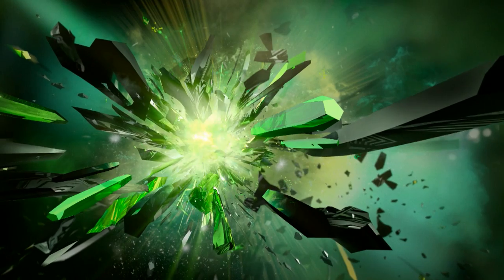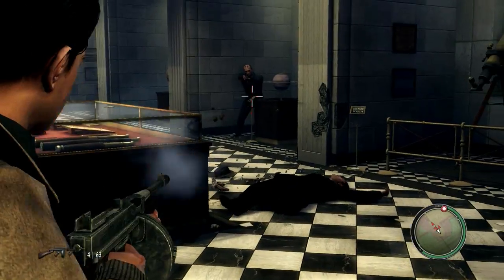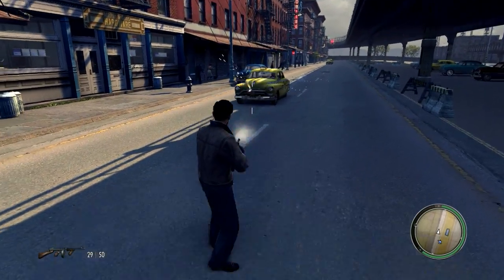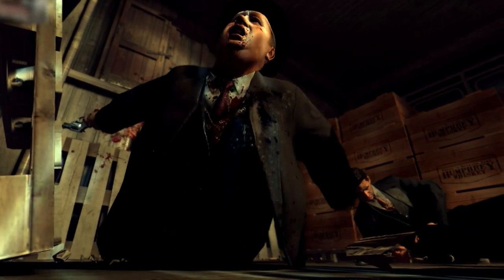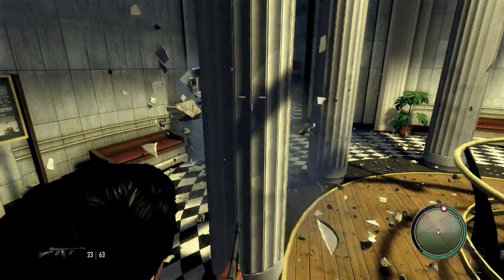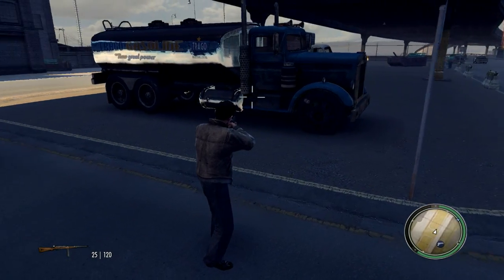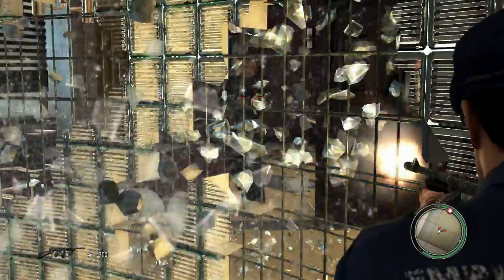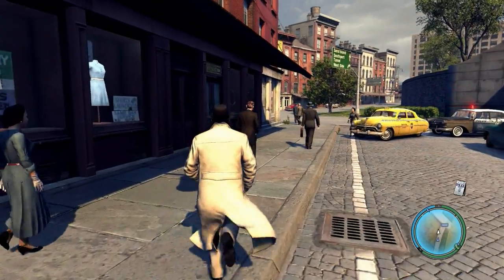Mafia II PhysX Trailer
Hardware accelerated PhysX effects showcase in upcoming Mafia II title. This video is accompanying launch of new GTX480/470 GPUs from Nvidia.

Mafia II - GPU PhysX profile

PhysXInfo.com, our main website.